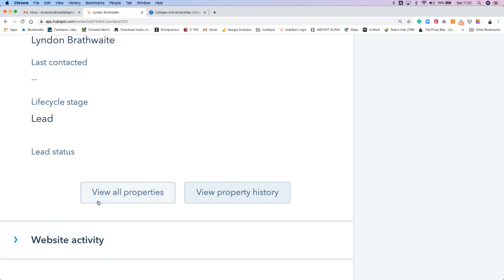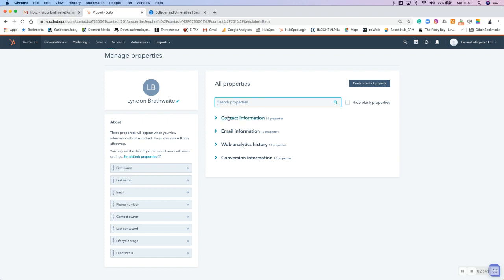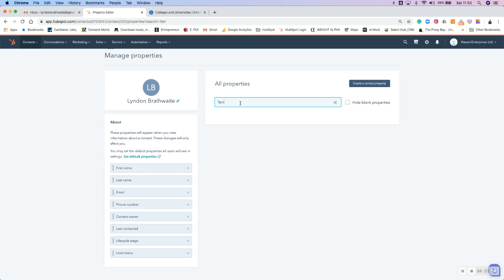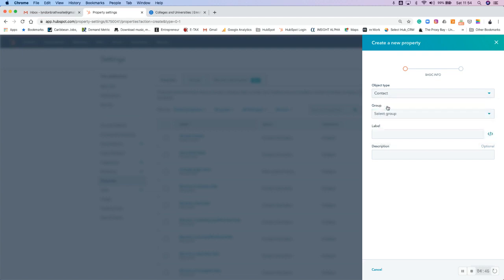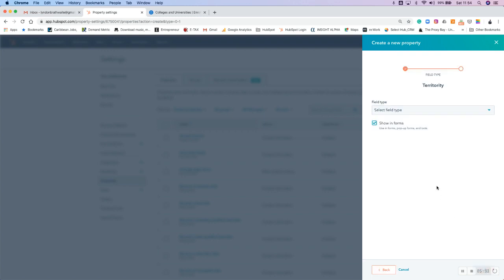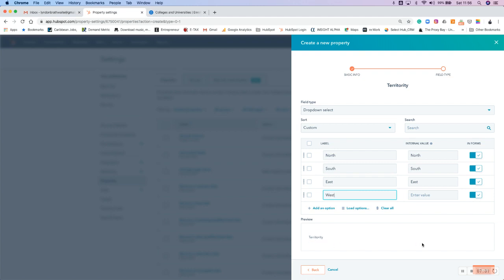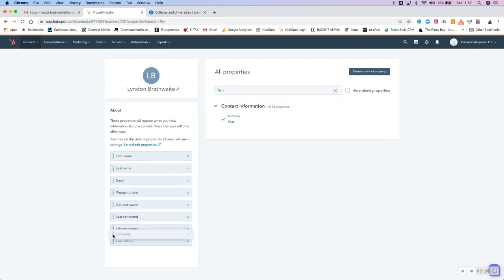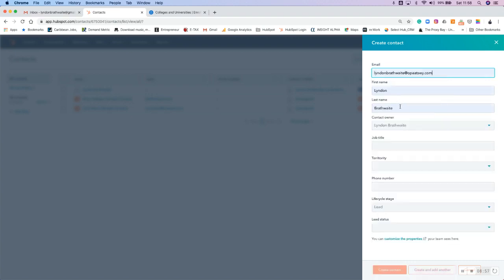Creating Custom Properties In Your HubSpot CRM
Each business is different. Even if they are in the same industry they will want to manage their customer information differently.

In this video, I will be showing you how to create a custom property in your HubSpot CRM so that you can show what's important to you to better manage your customer.

If you found this video helpful, please hut the like button, if you think it can help someone else, please feel free to share and of course for more information like this, please subscribe to the channel.